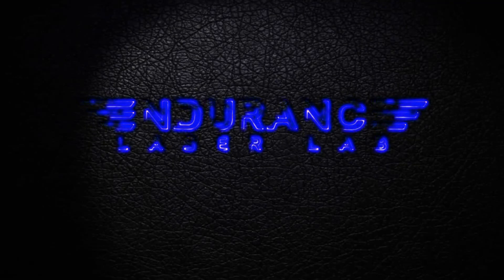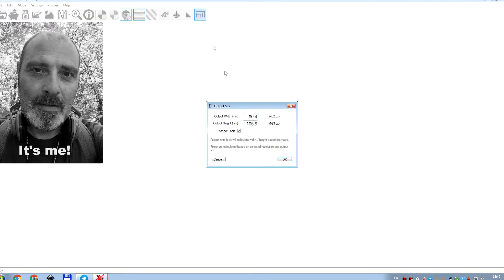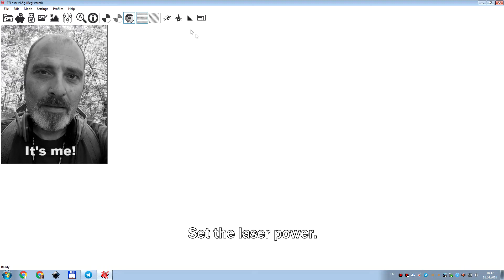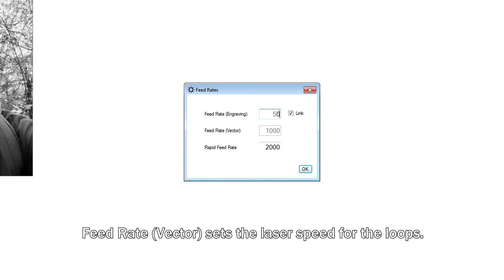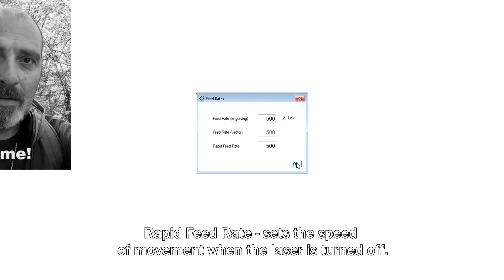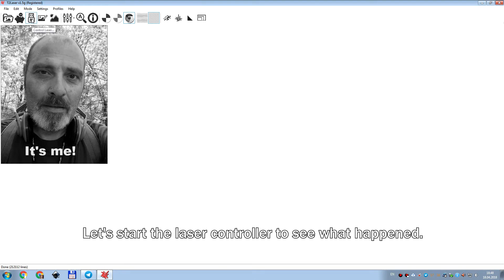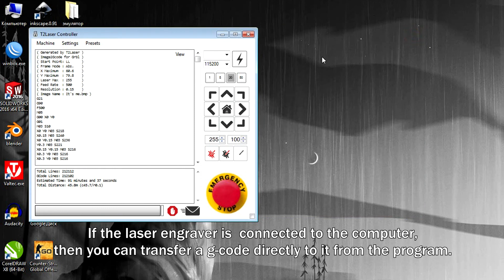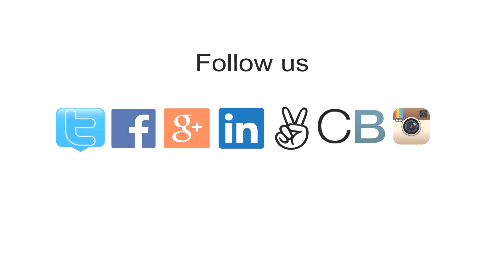How to prepare a g-code using T2Laser (T2 Laser) software by Endurance lasers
Make your own g-code for laser image engraving. Prepare your photyo for laser engraving using T2Laser software